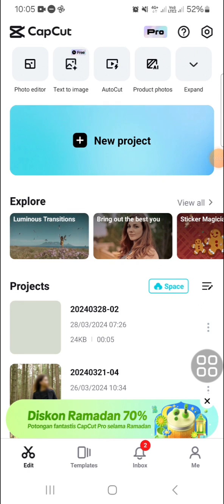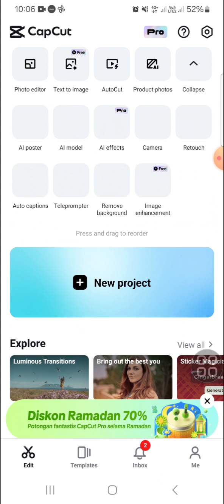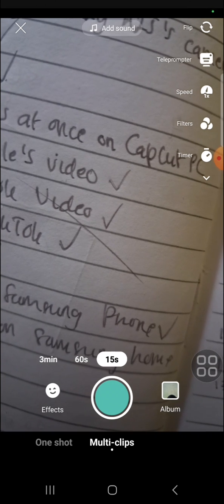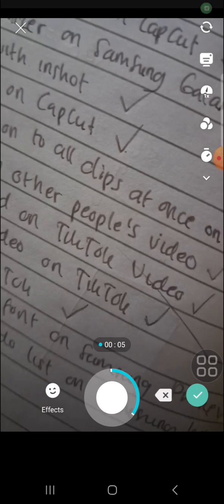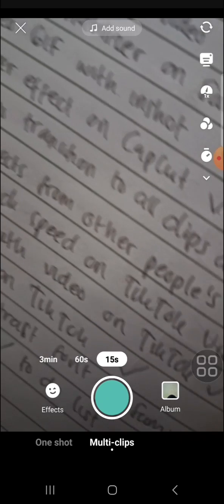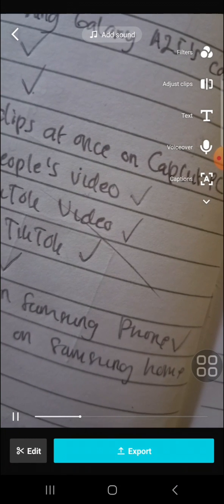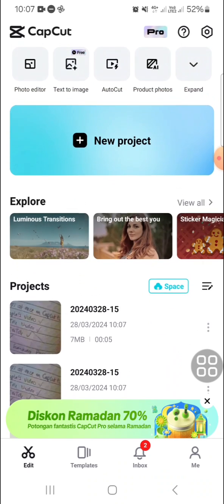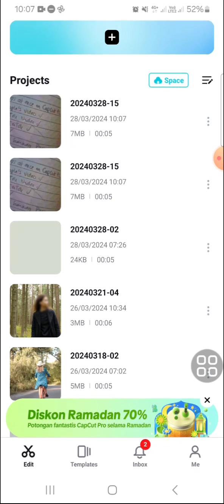⭐ SKILL BUILDER: How to find recorded videos saved as drafts in CapCut?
Looking for your recorded video in capcut saved as draft? Here's the tutorial! In this video, we'll guide yoi through the way to find your recorded video saved as draft in CapCut. Check this out!